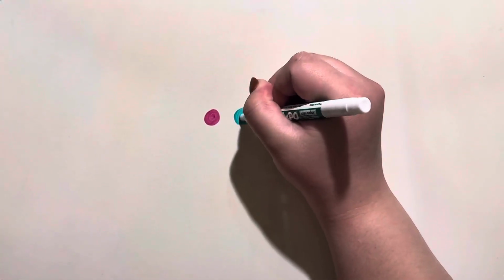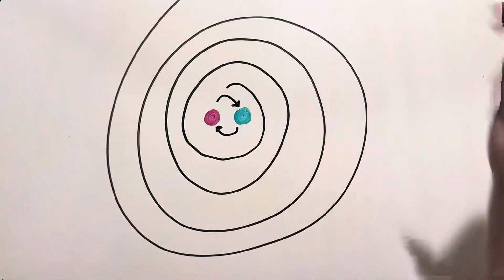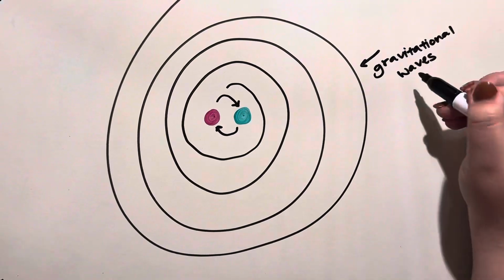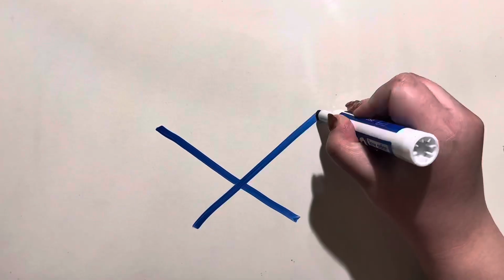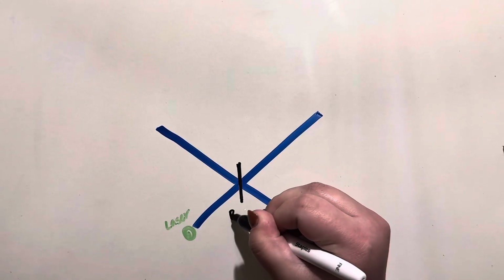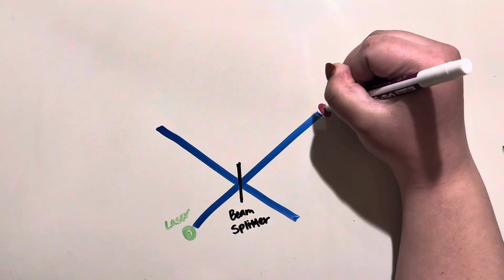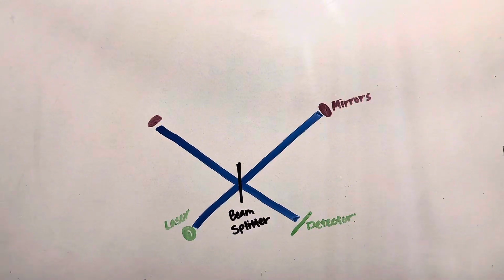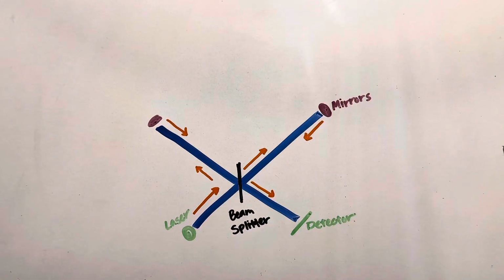PHYS 3030 Final Project - Brielle Merkley